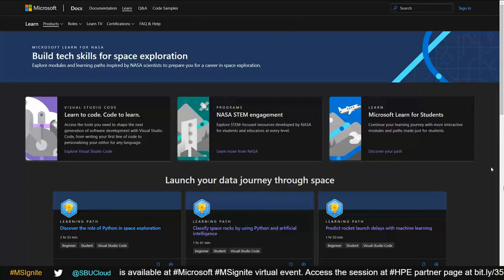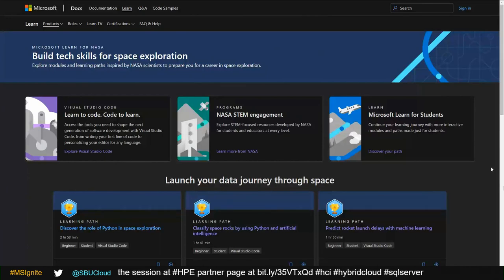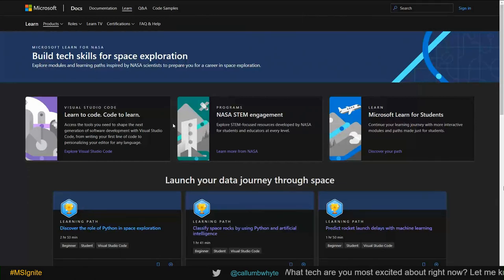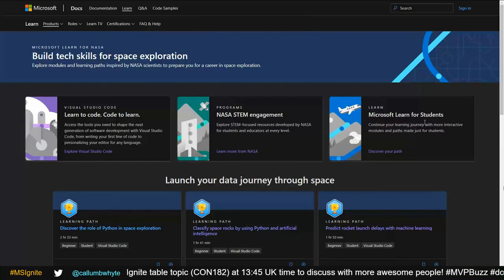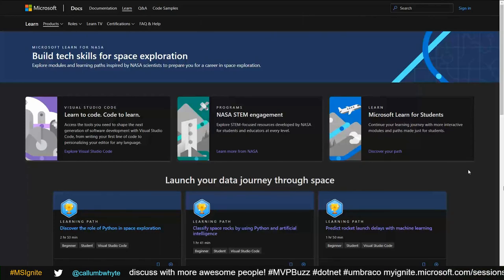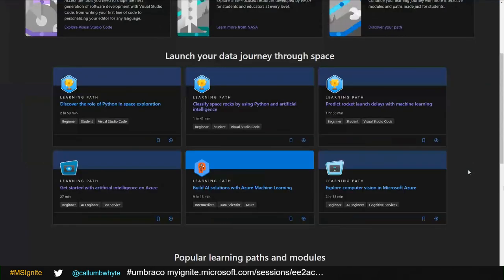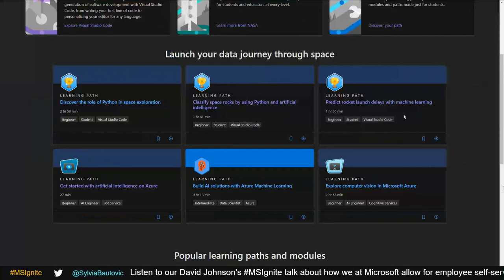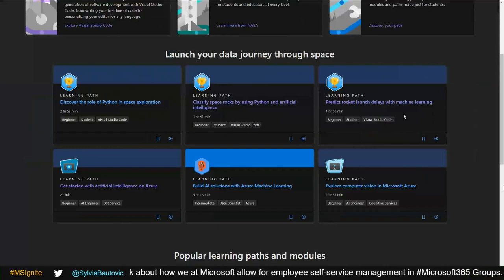NASA and Data Science | IGL151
Data science is a field that influences all aspects of our scientific community, including space exploration. Come hear how it was built and see it in action.